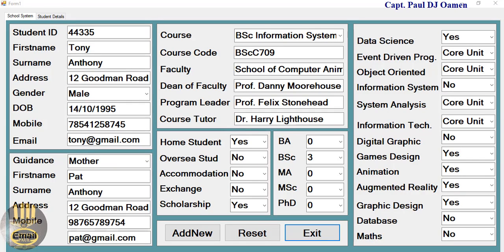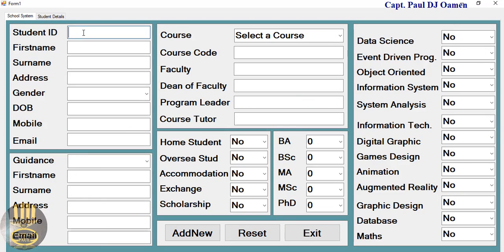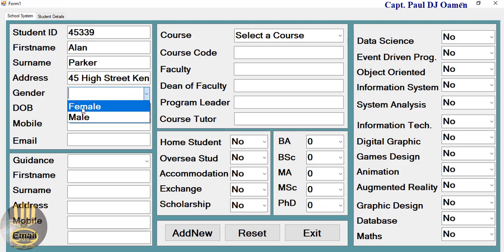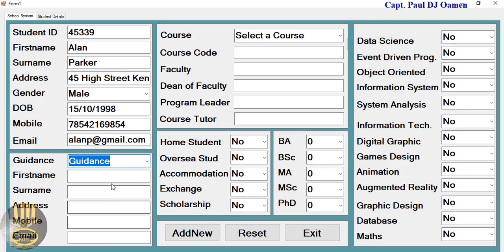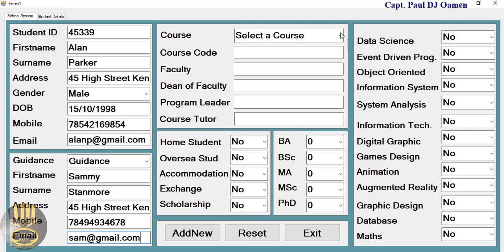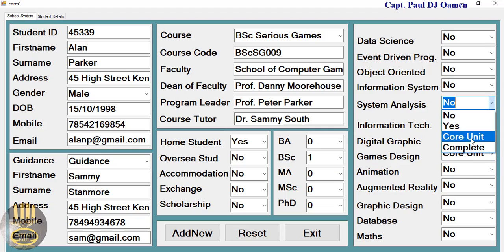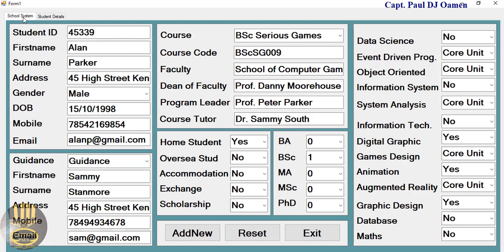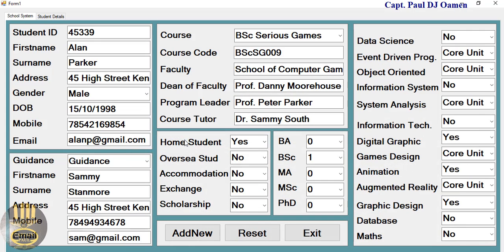Overview of a School Management System Developed in C#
How to Create School Management System with MySQL Database in C#. In this video tutorial, you will learn how to create Panels, add an editable DataGridVeiw, Buttons, Labels, TextBox, ComboBox, and call  Functions within Functions.

Channel Members can Download the School Management System Develop with MySQL Database in C# and modify it for their own personal use: Plus one other source code per month. Total - 2 Source codes Per Month, only: